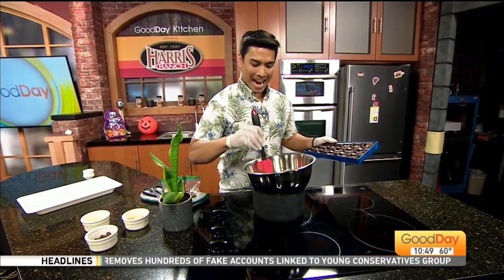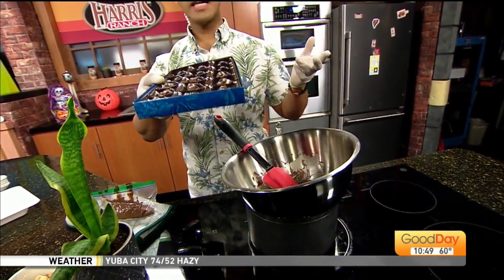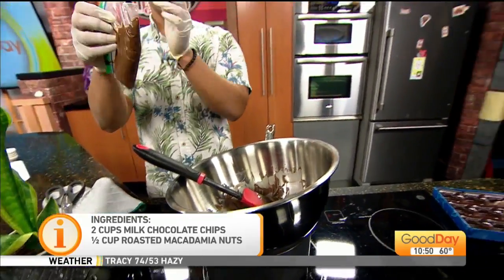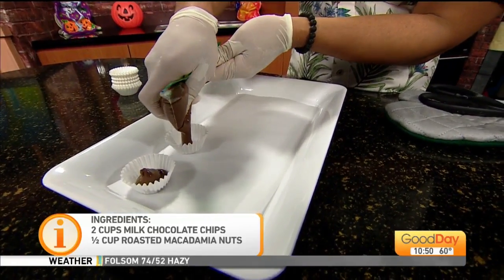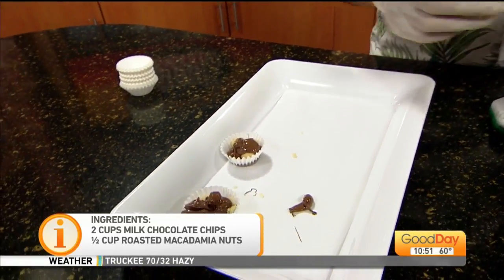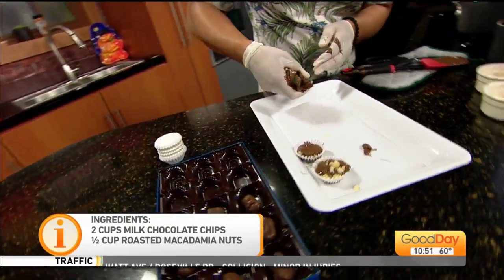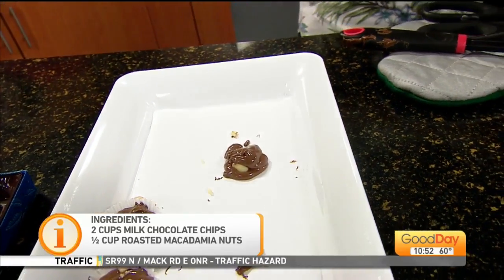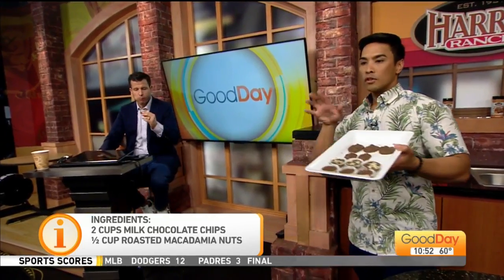Aloha Friday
Jordan creates some treats for the return of Aloha Friday!